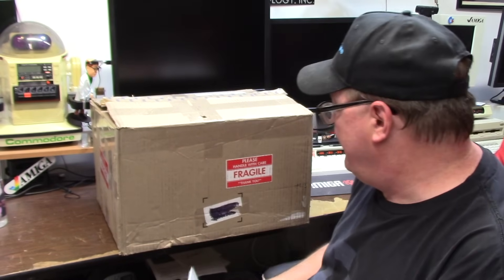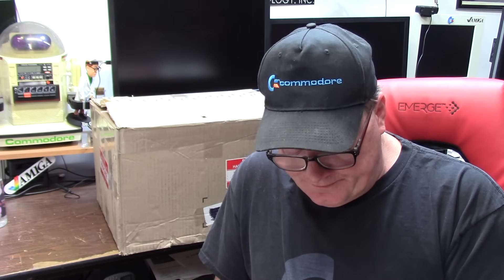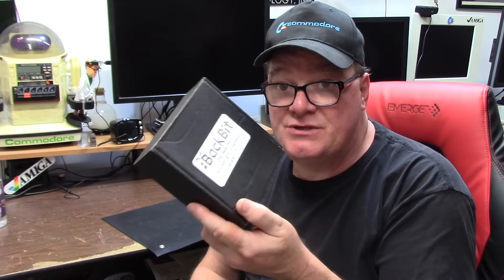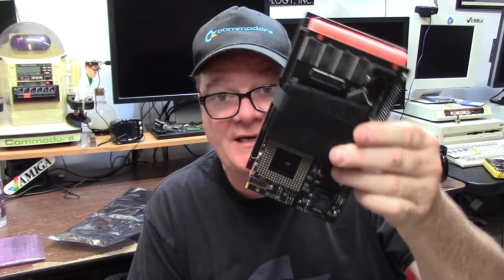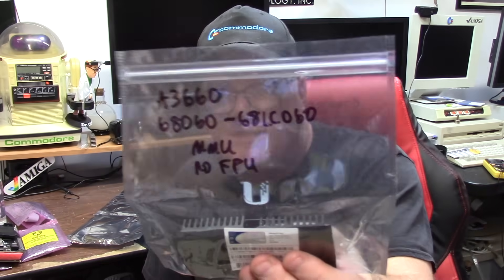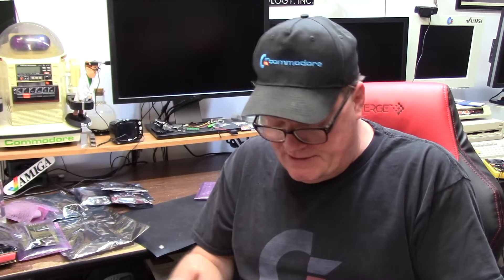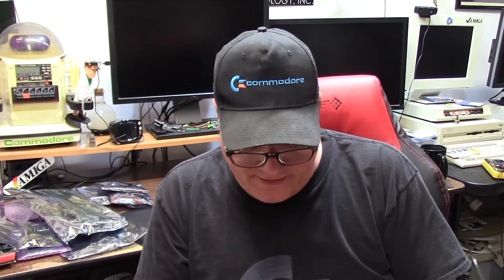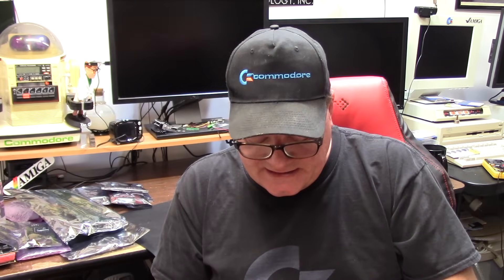The Great Acquisition.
E473: what started as the purchase of an Amiga Phase5 Cybervision 64 Video Card snowballed into something else.  Join me for the unboxing of a super large amiga purchase. Courtesy of Mr David. Just wanted to share them with you all.  warning: do not follow me for financial advice...

Helmet of Goober: